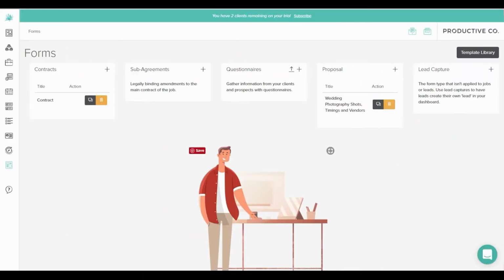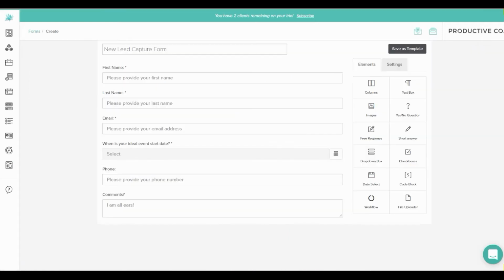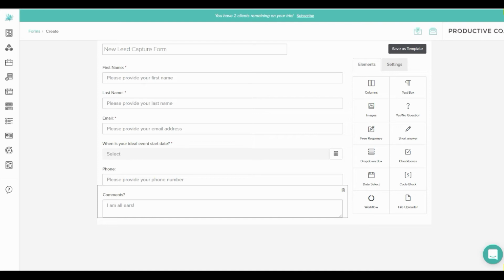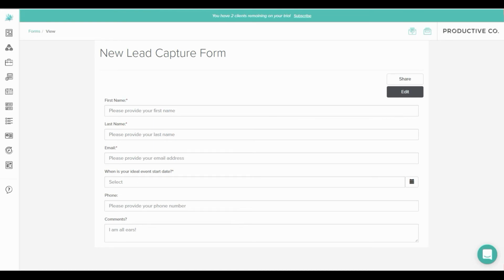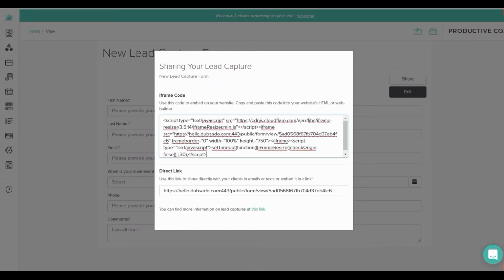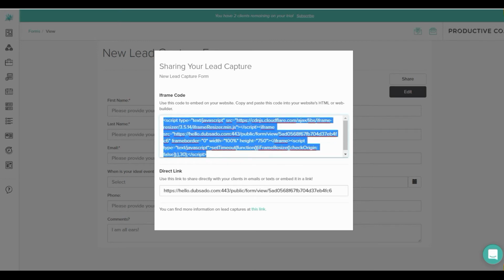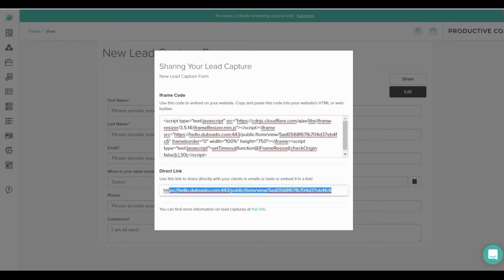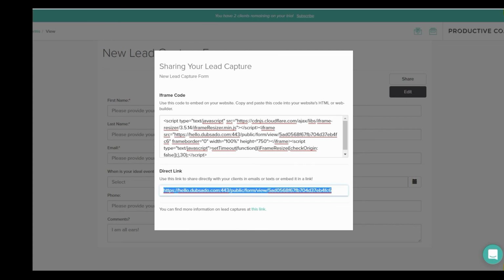Embed a Dubsado Lead Capture on Your Website | Contact Form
This video covers how to add a Dubsado lead capture to your website.

Lean how to embed your lead capture form here.